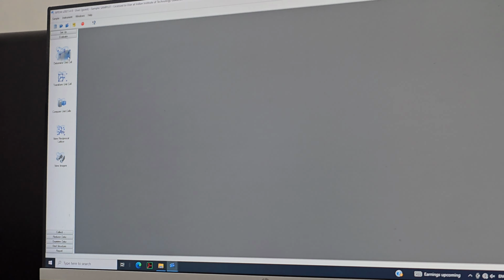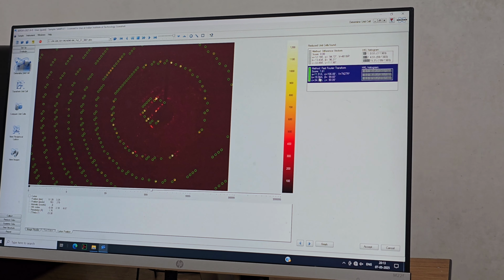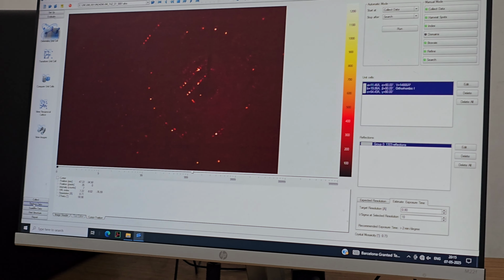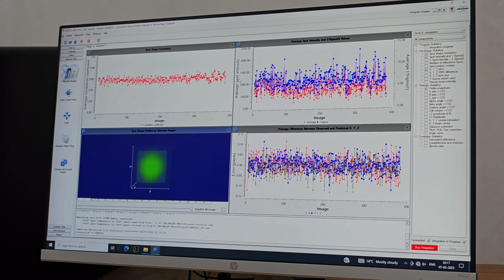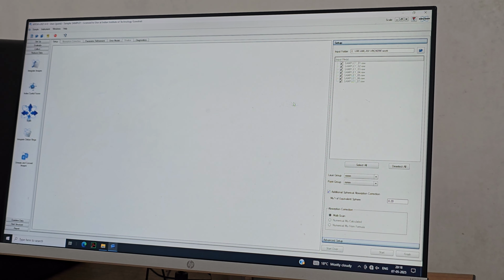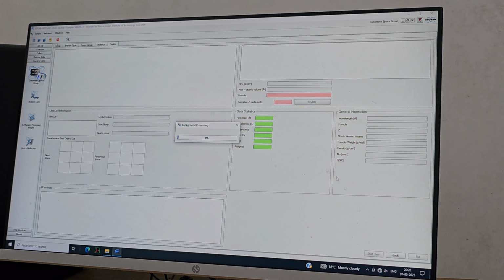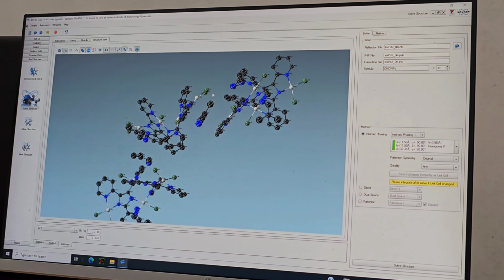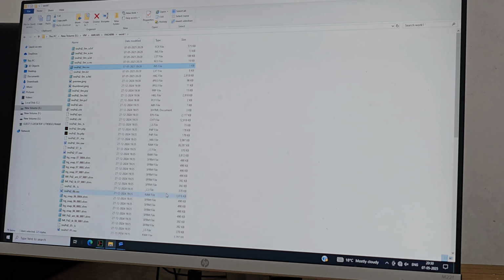Single crystal XRD data solution using APEX4 software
Single crystal XRD data solution using APEX4 software|| SCXRD|| APEX|| XShell || Olex2
Data Reduction and Integration
After data collection:
Open SAINT module (or integrated within APEX4).
Perform frame integration:
Indexing (reconfirm unit cell).
Integration of reflections.
Output: An .raw or .hkl intensity file is generated.
3. Absorption Correction
Use SADABS or TWINABS (if the crystal is twinned).
Load the .hkl file.
Perform multi-scan absorption correction.
Output: An absorption-corrected .hkl file.
4. Space Group Determination
Use XPREP:
Analyze symmetry and systematic absences.
Suggest possible space groups.
Choose the best candidate based on intensity statistics and symmetry.
5. Structure Solution
Use SHELXT (structure solution engine):
Automatically solve the structure from the corrected .hkl file.
Generates a .res file with initial atomic positions.
A .ins (instruction) file is also created for refinement.
6. Structure Refinement
Use SHELXL (refinement):
tart from the .ins and .hkl files.
Refine the atomic model using least-squares minimization.
Add hydrogen atoms, model disorder, apply restraints if needed.